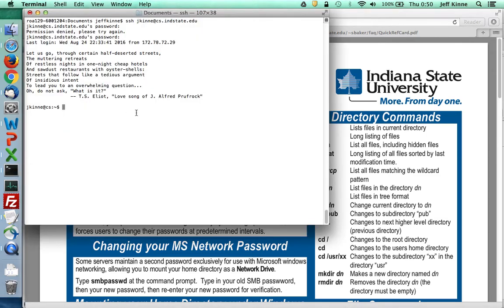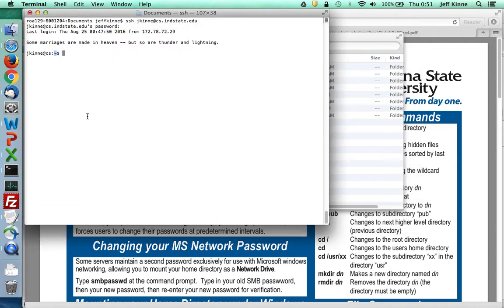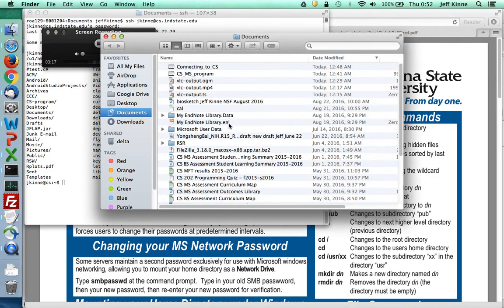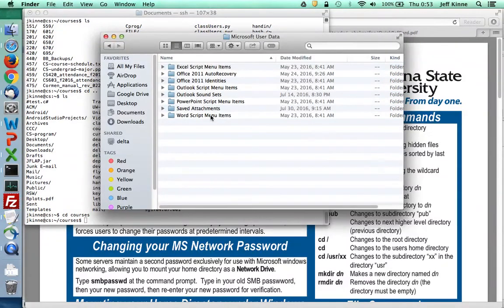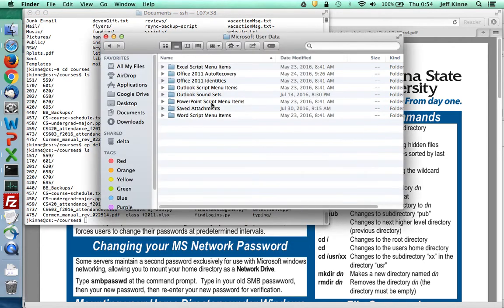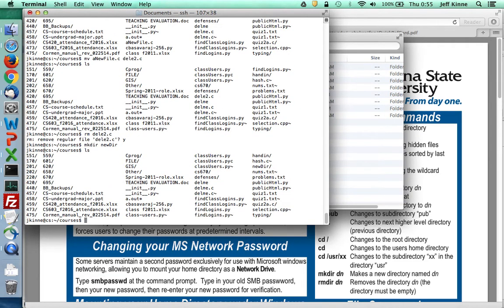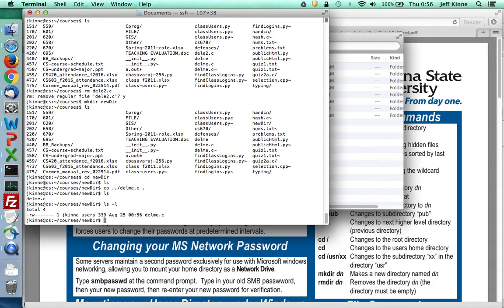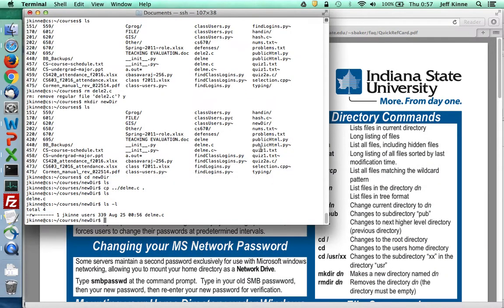Using Linux shell/terminal